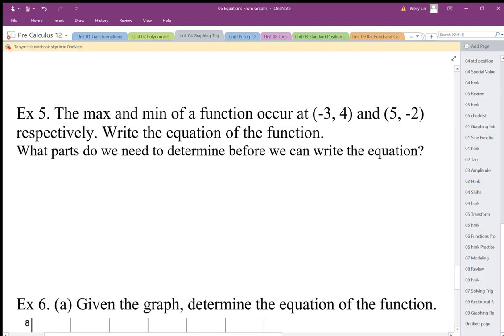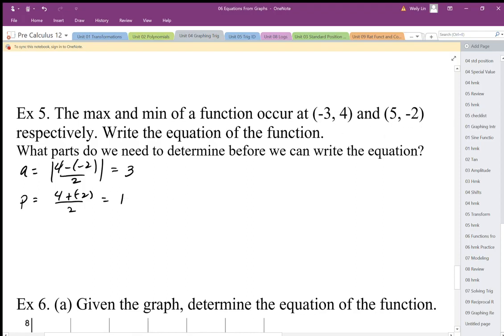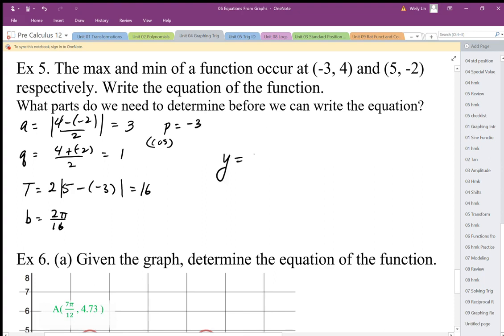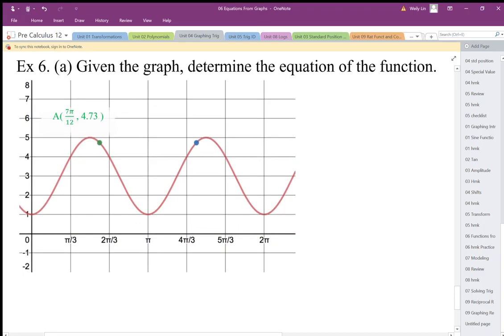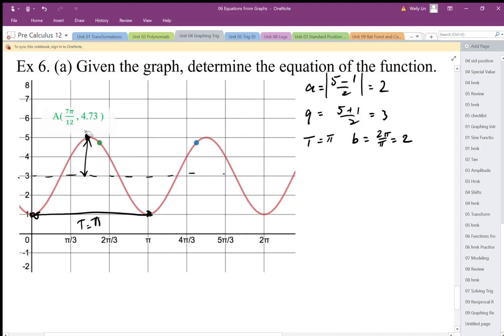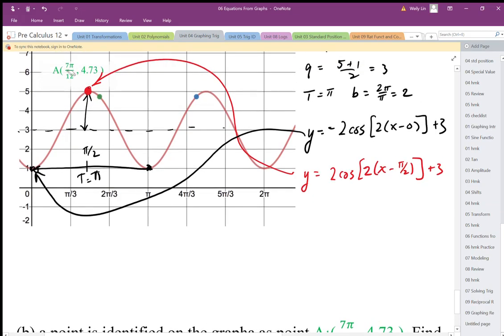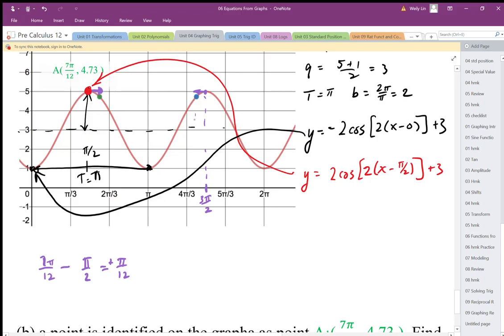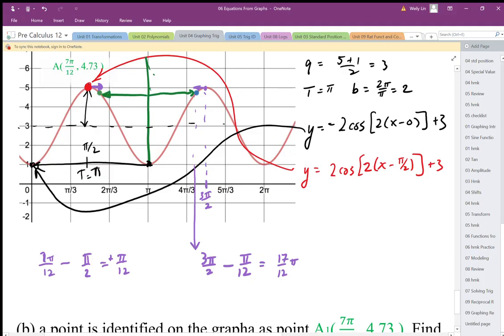06 Equations From Graphs Part5